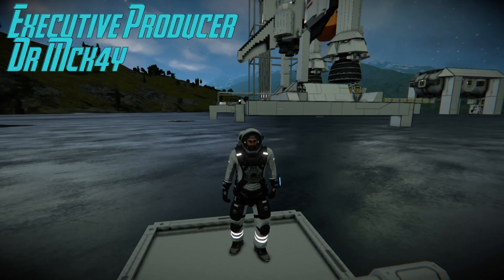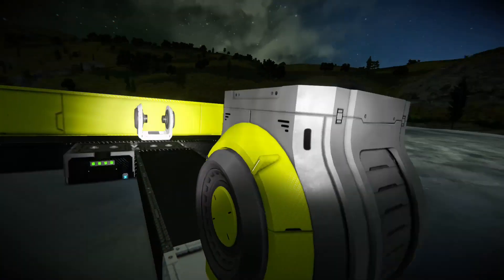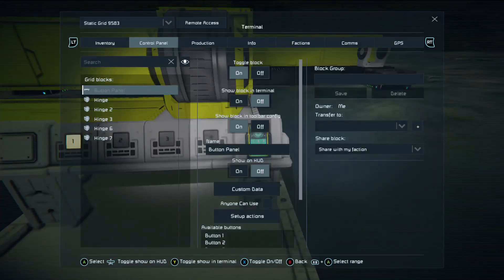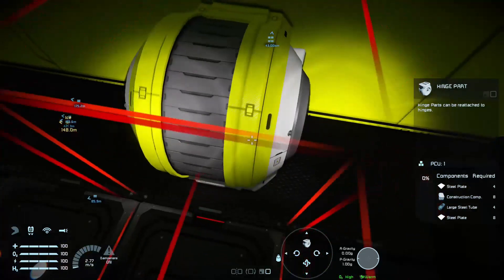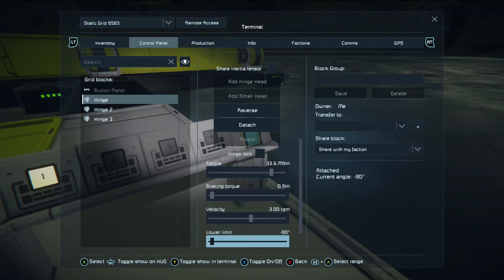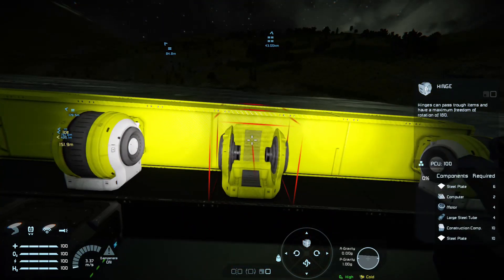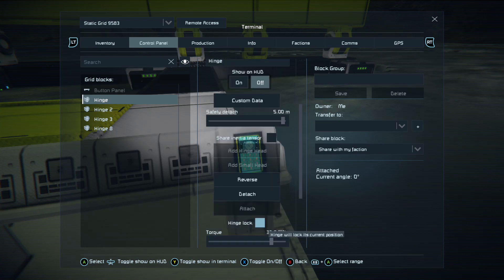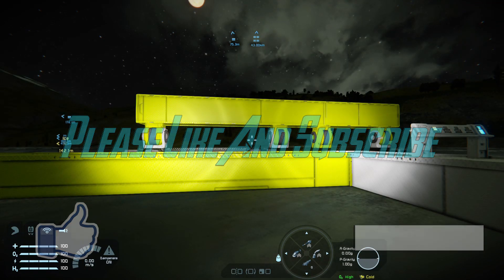Space Engineers Multiple Hinge Guide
What's up fellow Engineers and welcome back to my Channel today we're going to be covering multiple hinges on the same grid this is a guide video on how to connect multiple hinges to function as one on a grid so I hope you find this video helpful and if you do please hit that like button don't forget to comment and subscribe I've been Dr McK4y bringing you a brand new video thank you for watching our catch you next one cheers

Links for my Facebook group and streaming channel are below.